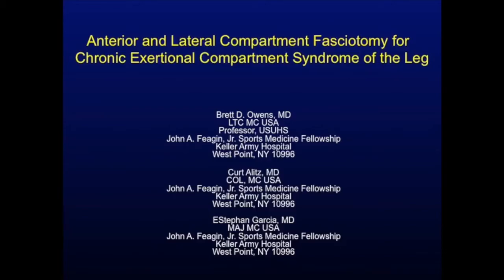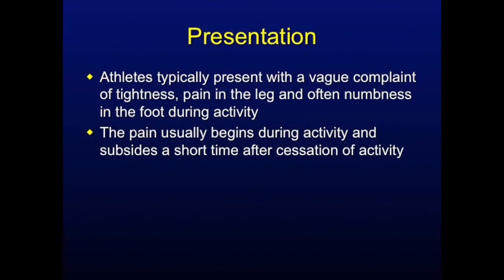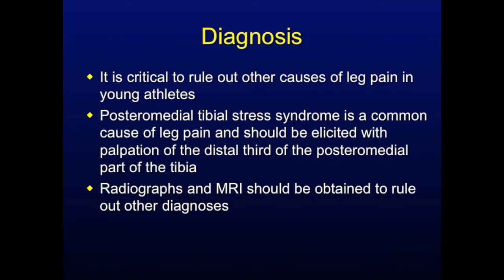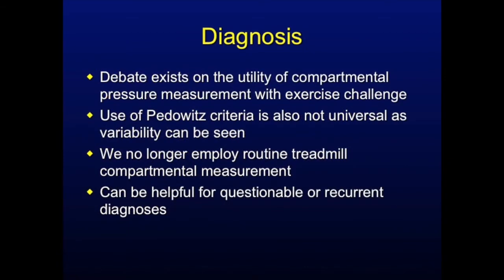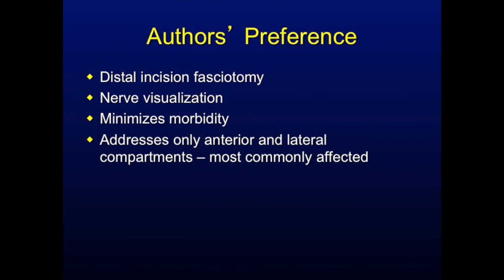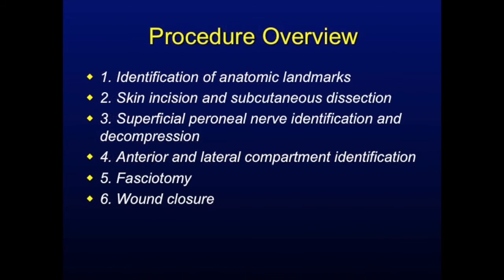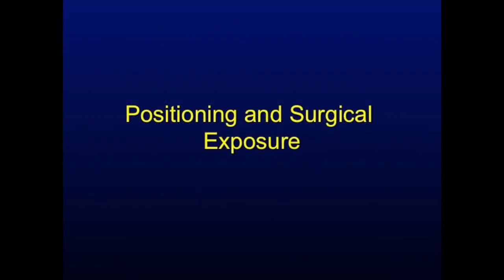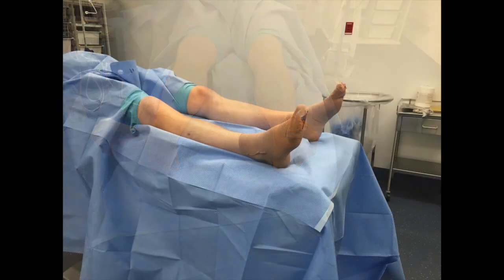Fasciotomy for Chronic Exertional Compartment Syndrome of the Leg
Surgical release of the anterior and lateral compartments of the lower leg has been shown to relieve the symptoms of chronic exertional compartment syndrome. We utilize a technique that allows the surgeon to perform anterior and lateral compartment fasciotomies through a single incision while safely identifying the superficial peroneal nerve. After positioning the patient supine on the operating table with the operative extremity prepared and draped, anatomic landmarks are identified on the patient’s skin. The major steps of the procedure are (1) identifying the distal end of the fibula, anterior fibular diaphysis, tibial crest, fibular head, and lateral aspect of the patella; (2) drawing the skin incision, beginning 6 to 8 cm proximal to the distal end of the fibula centered between the tibial crest and anterior fibular diaphysis and extending it 6 cm proximally; (3) making a skin incision longitudinally and dissecting the subcutaneous tissue to allow identification of the fascia and superficial peroneal nerve; (4) performing gentle neurolysis; (5) identifying the anterior and lateral compartments, making small incisions in the fascia of each compartment, and then performing fasciotomy of the lateral and then anterior compartments while protecting the superficial peroneal nerve; and (6) irrigating the wound, closing it in layers, and applying a soft, compressive dressing. Postoperatively, the patient is allowed to bear as much weight as he or she can tolerate. Current literature indicates that good-to-excellent outcomes can be expected for 90% to 95% of patients treated with fasciotomy. Military personnel and patients with posterior compartment involvement may have less reliable outcomes.